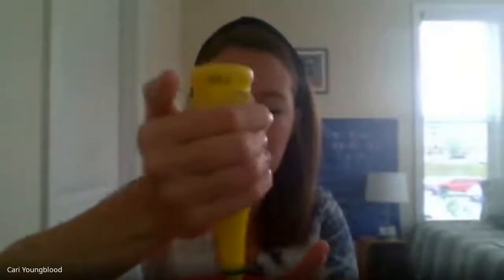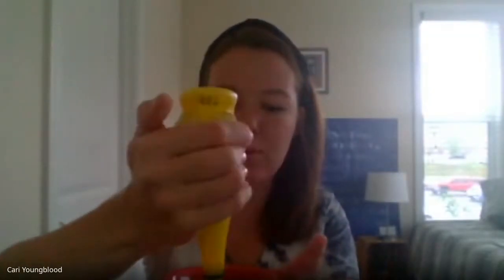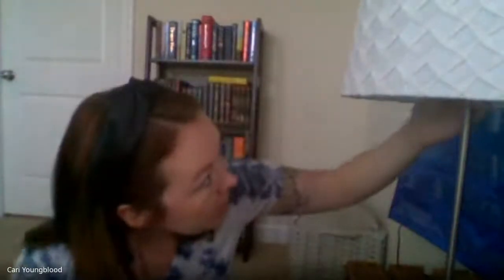INVISIBLE INK SCIENCE EXPERIMENT